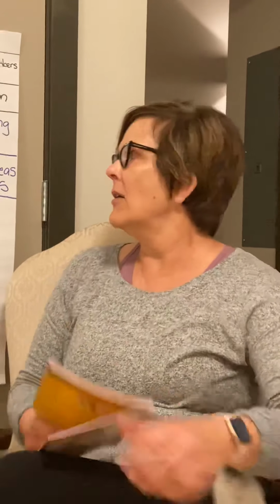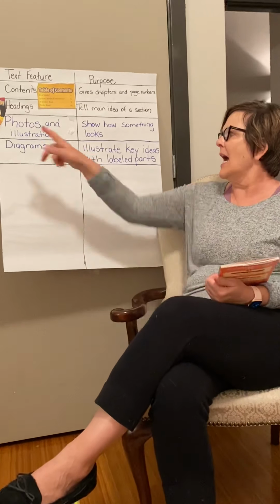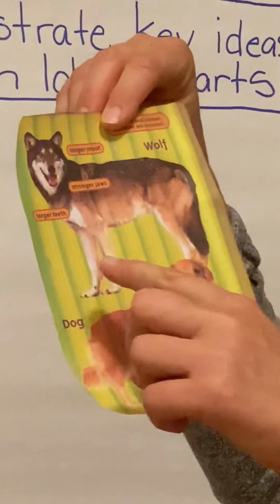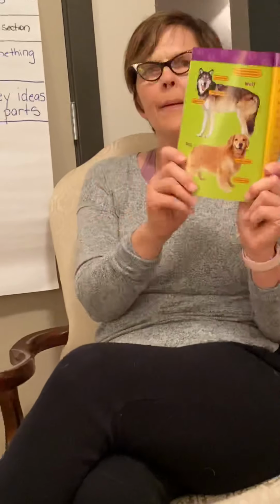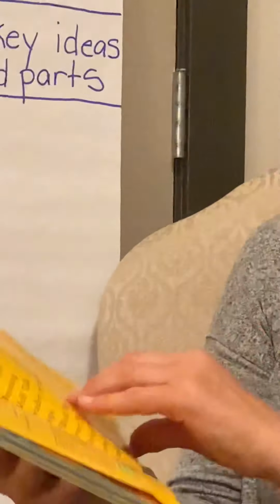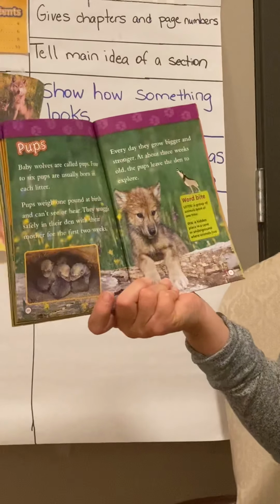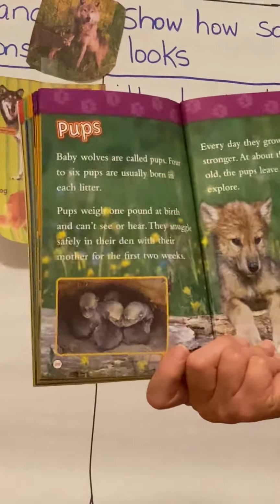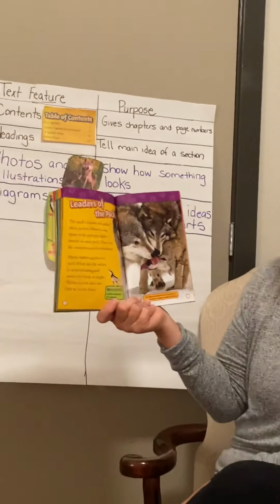Text Features with Ms. Nason- 5/15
Pictures and diagrams